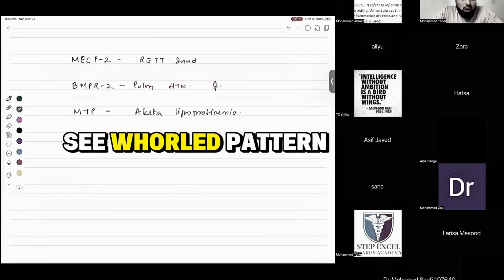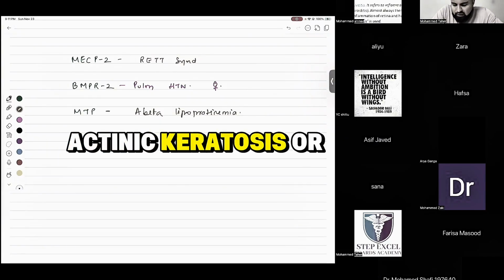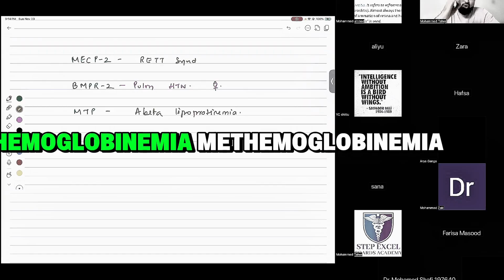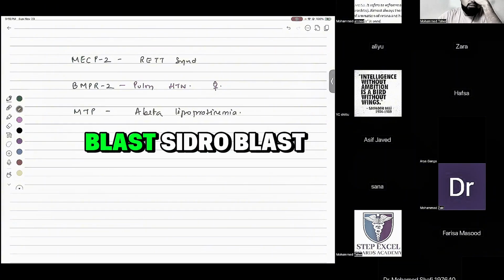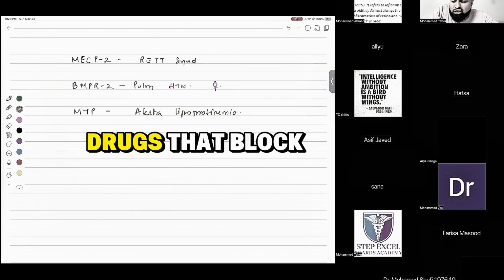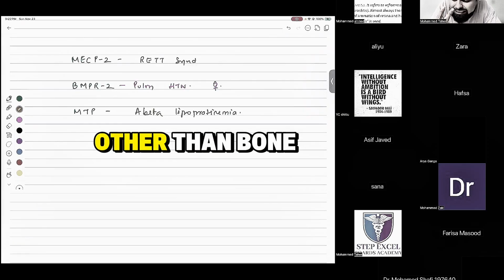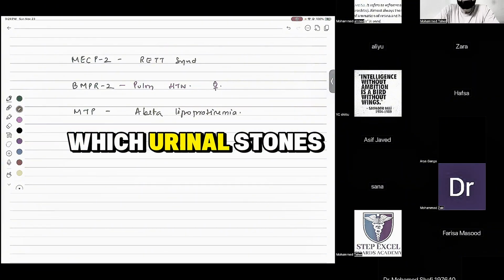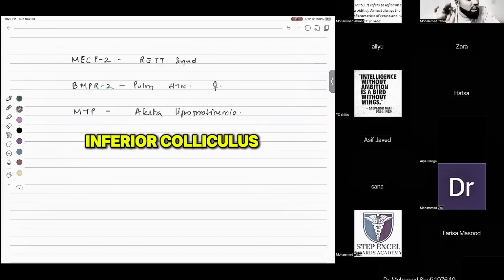November 24, 2025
Any topic. Any question.
My students answer with speed + precision 🔥
I’m genuinely proud of how far they’ve come — this level is earned.
Want to train like this? Step 1 & Step 2 courses starting soon.
DM for details